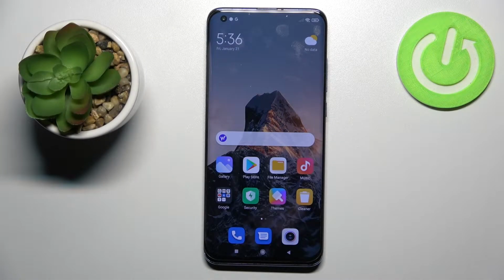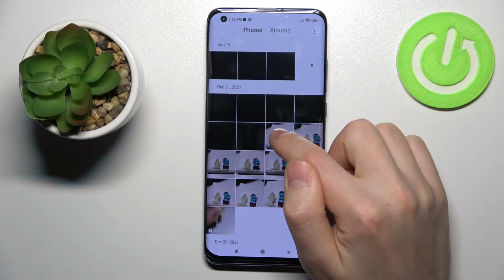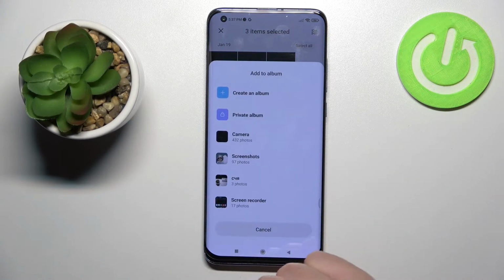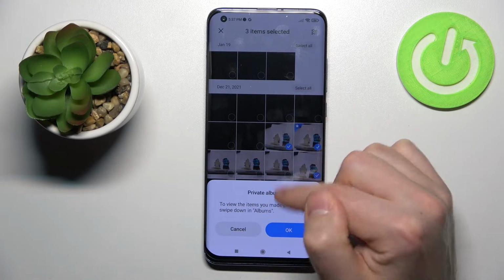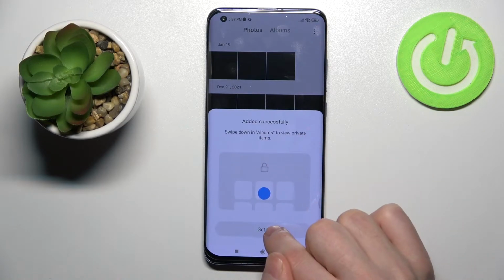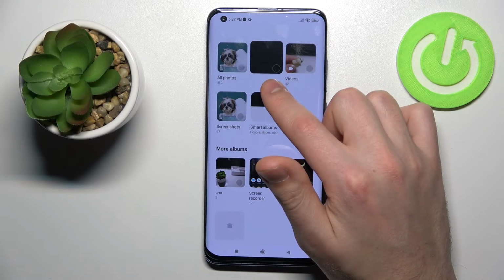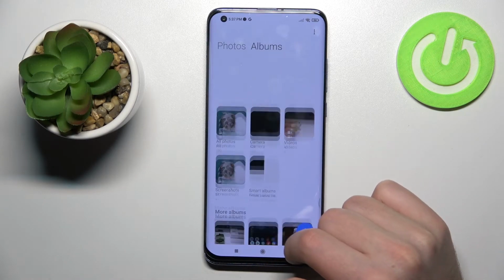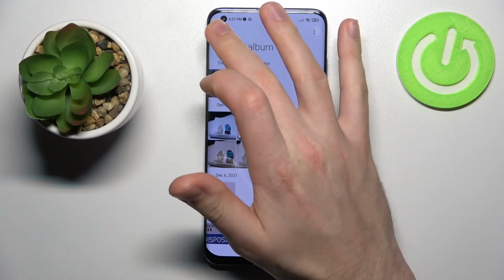How to Hide Photos in Gallery of Xiaomi Mi 10 Pro - Create Hidden Photo Folder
From this video, you’ll find how to Hide Photos in the Gallery of Xiaomi Mi 10 Pro! It’s possible because on this device you can Create Hidden Photo Folder. After that, you’ll be able to access chosen photos, after entering the locking method added before. So, don’t wait, stick around and enjoy the Private Photo Folder with ease. Let’s begin!

How to Show Hidden Pictures in XIAOMI MI 10 PRO? How to Hide Pictures in XIAOMI MI 10 PRO? How to Open Hidden Photo Folder in XIAOMI MI 10 PRO? How to Hide any Pictures in XIAOMI MI 10 PRO? How to Hide Photos in XIAOMI MI 10 PRO?